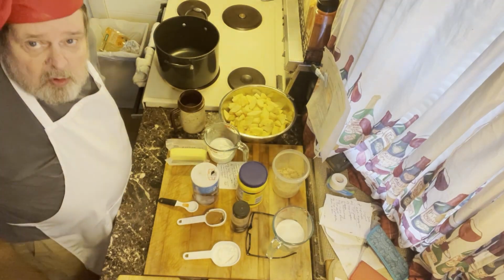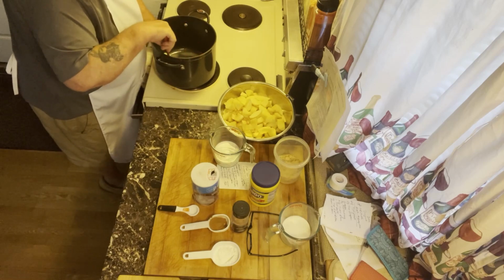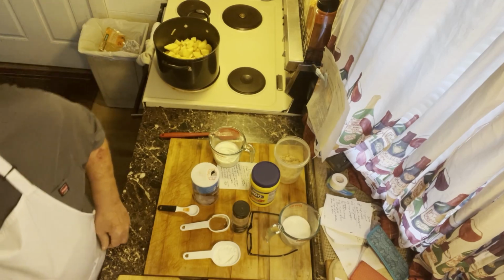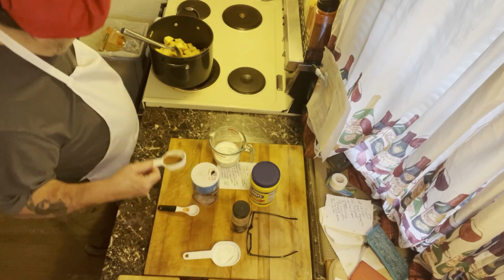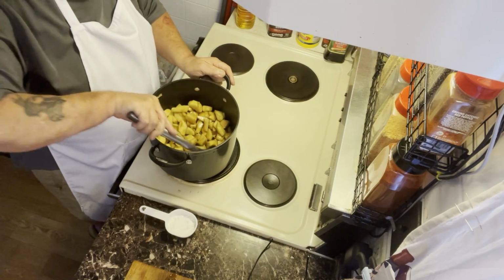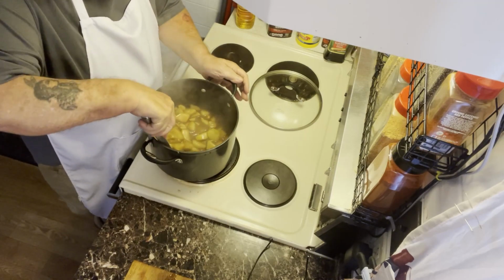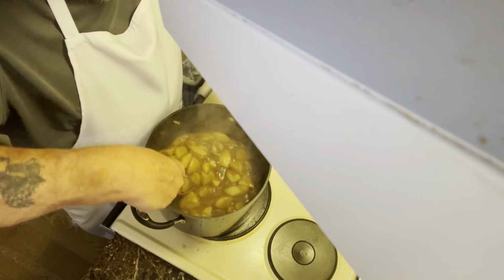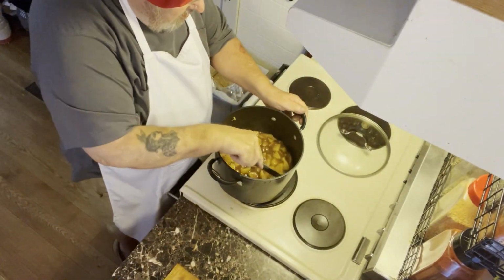Welcome to Papa Keiths Kitchen Homemade Apple Pie Filling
Vermont Home Cooking Show